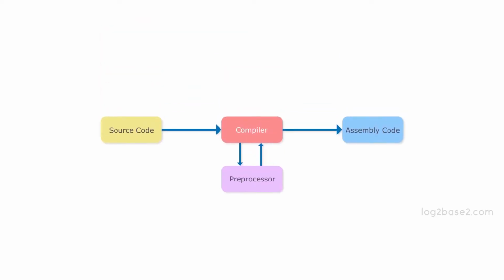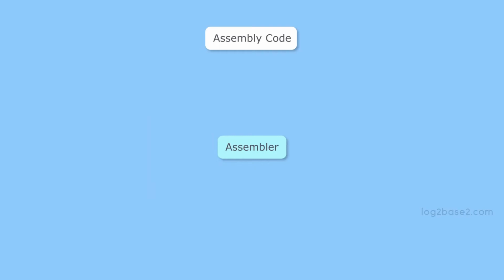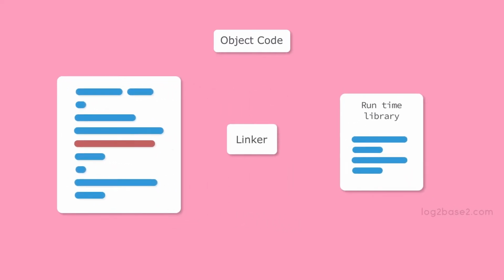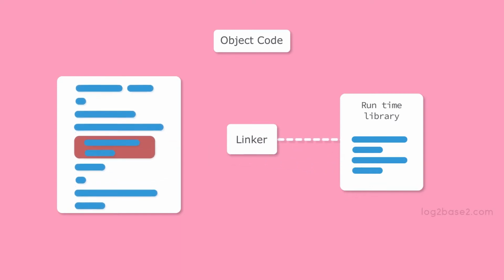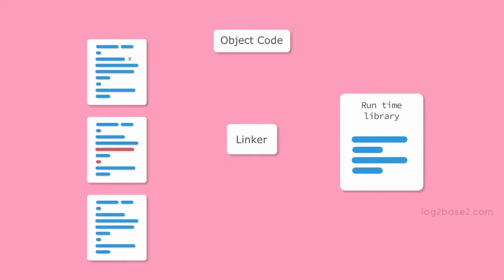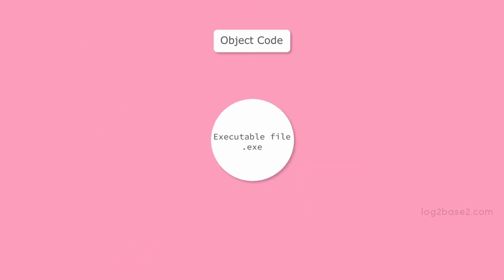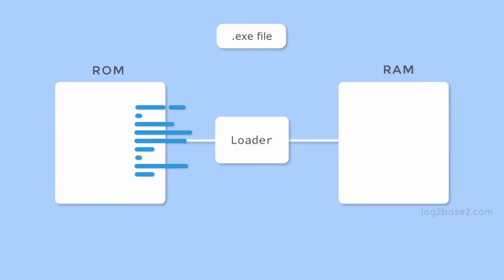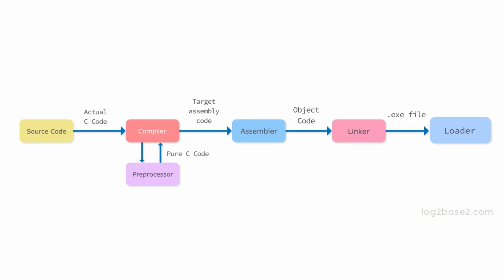ASSEMBLER LINKER LOADER IN DETAILS |SYSTEM PROGRAMING| Various stages of program execution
good video that I like